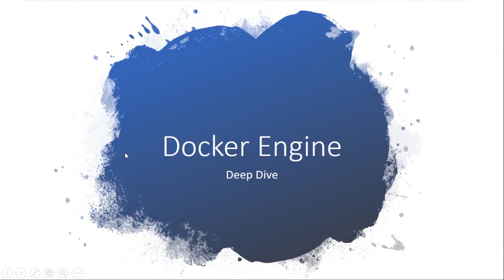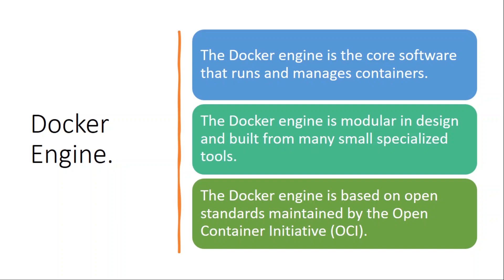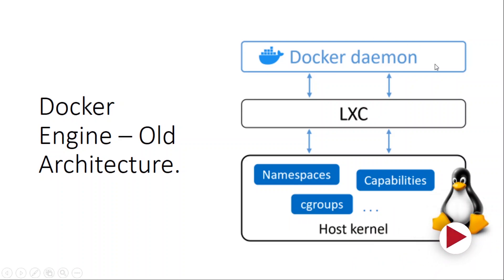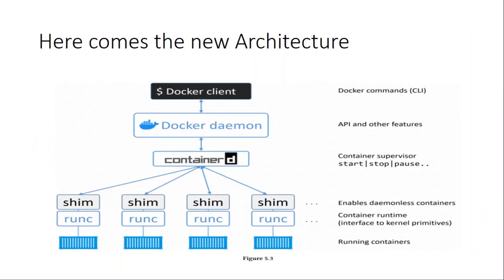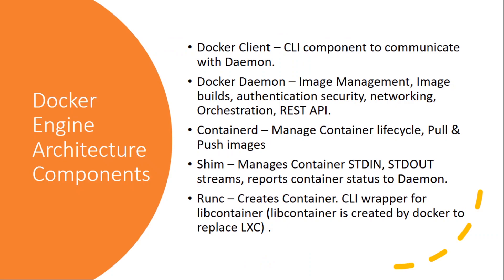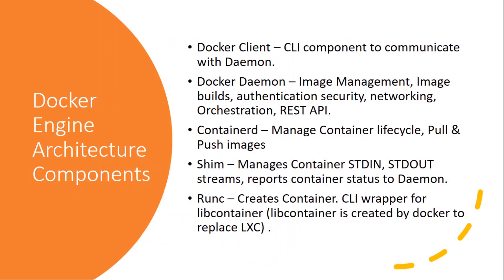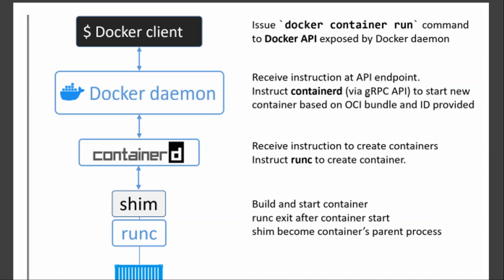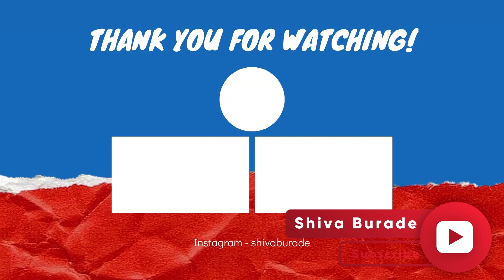Docker Engine Architecture and how docker executes commands | Docker Deep Dive | Docker tutorial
what exactly is Docker engine?
What happens when we to send a command to the Docker engine?
What is LXC?
What is libcontainer?
What is a runc and shim?
Docker Engine monolithic design vs modular design?
What is the difference between old  and new docker architecture?
What is containerD?
How Docker Engine interprets commands send by docker CLI ?

By the end of this video, you will have a complete understanding of how the Docker engine works.